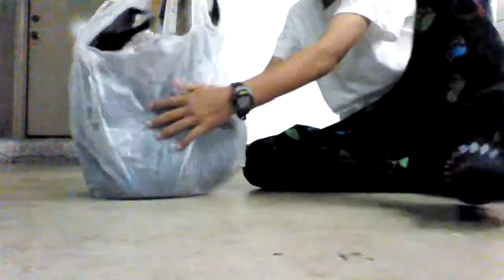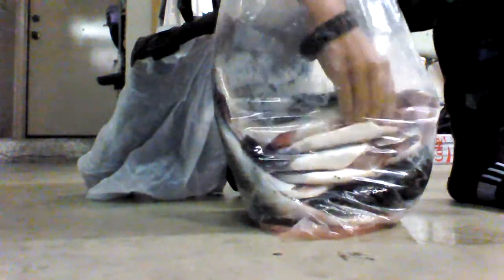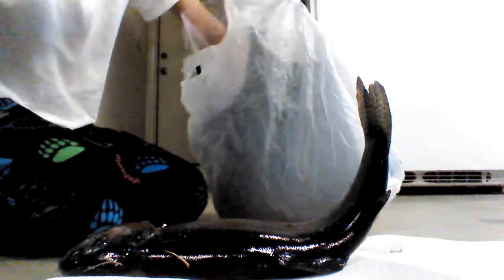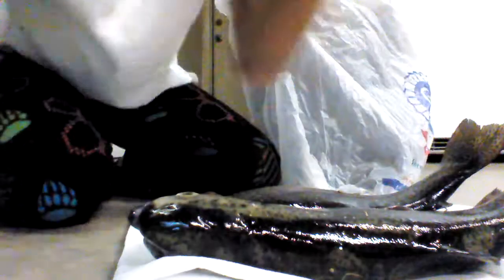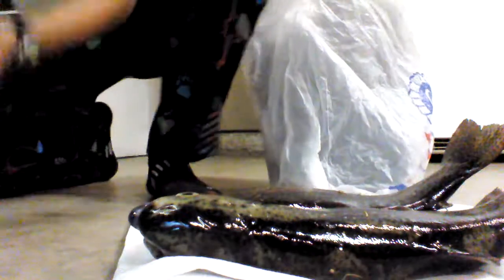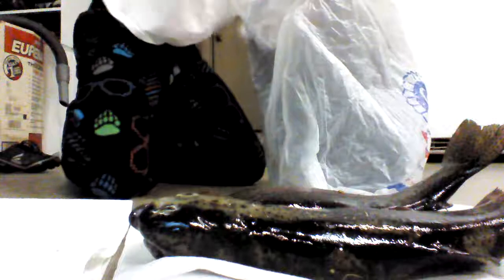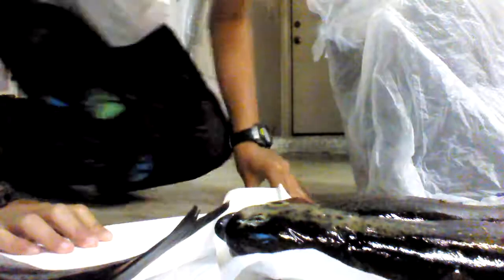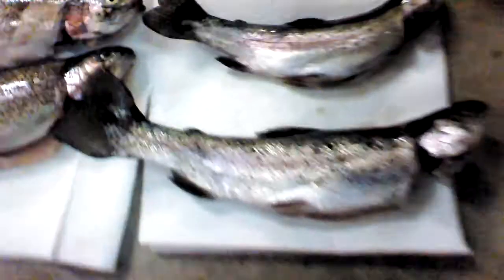Mount baldy trout ponds (4 rainbow trout)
Hamster visit's mount baldy trout ponds and shows you the 4 rainbow trout he caught.